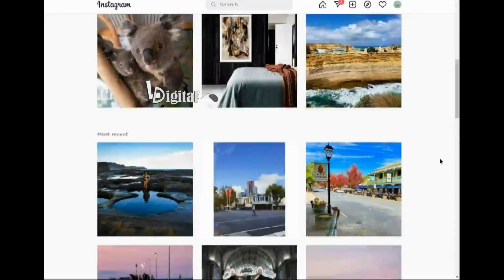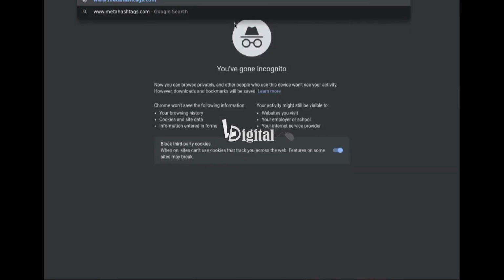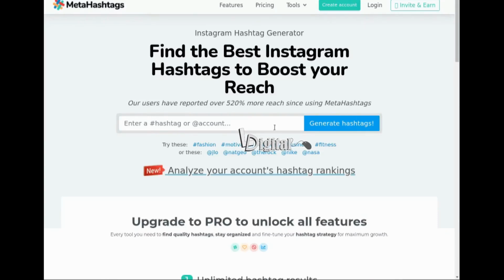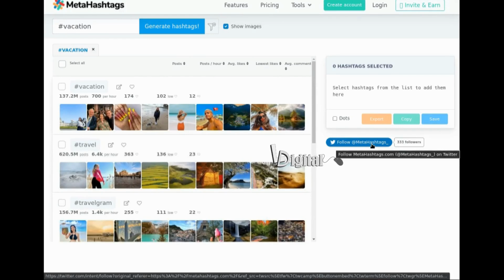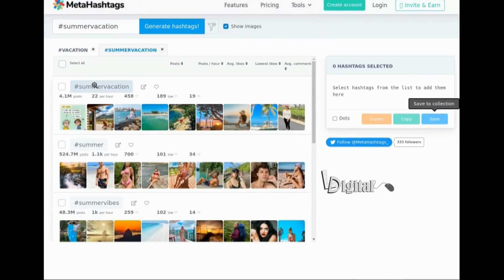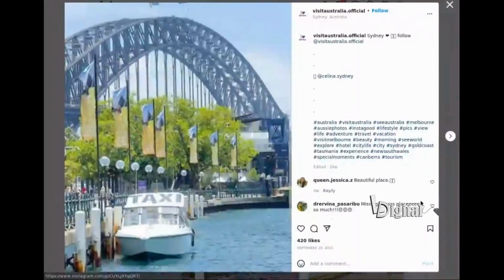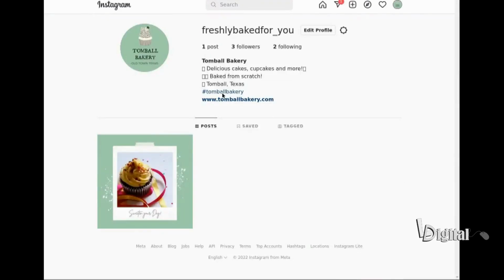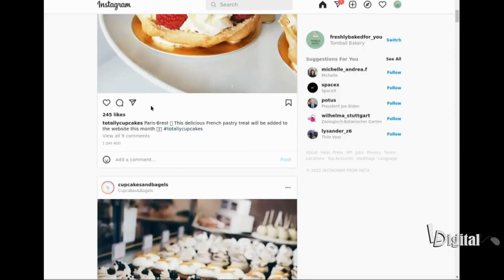Mastering Instagram Hashtags: A Comprehensive Guide to Reaching Your Target Audience | LDigital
In the rapidly evolving world of digital marketing, harnessing the power of hashtags on Instagram is essential for connecting with your target audience. In this informative video, "How to Use Hashtags to Reach Your Target Audience on Instagram," we delve into effective strategies and best practices that can elevate your social media game.

Learn how to research and select the most relevant hashtags for your niche, ensuring your content reaches those who are genuinely interested in your offerings. The video covers various techniques, including hashtag grouping, mixing popular and niche tags, and leveraging trending topics for maximum visibility.

We also discuss the importance of monitoring hashtag performance and adjusting your strategy accordingly. By understanding your audience's behavior and preferences, you can optimize your posts to engage more effectively, increase follower growth, and drive conversions.

Whether you are a small business owner, a social media manager, or an influencer aiming to expand your reach, this guide is tailored to provide actionable insights that will make a significant impact on your Instagram presence.

Join us as we explore the ins and outs of Instagram hashtags, allowing you to connect with your audience like never before. Don't miss out on these invaluable tips to amplify your brand's voice in the digital landscape.